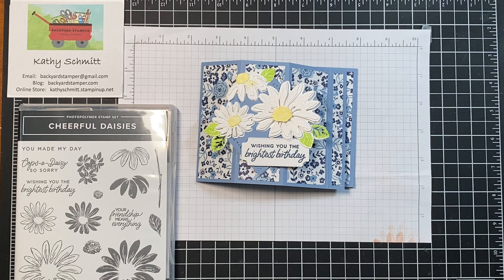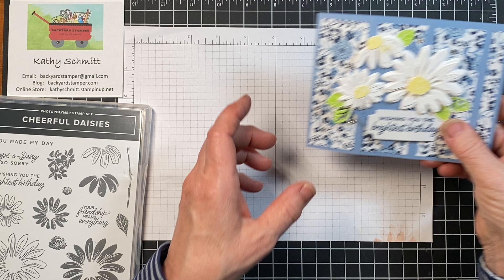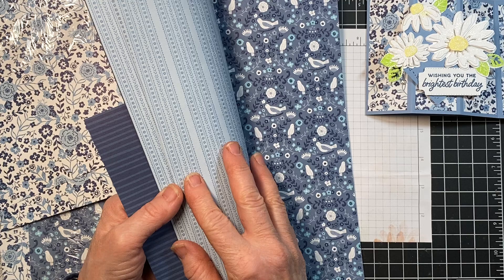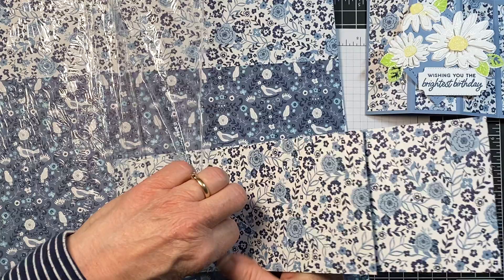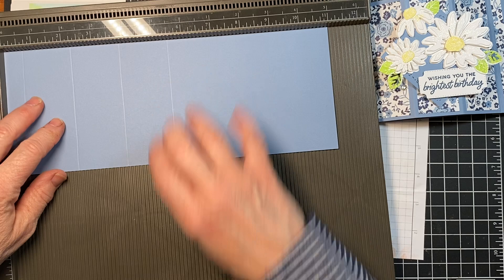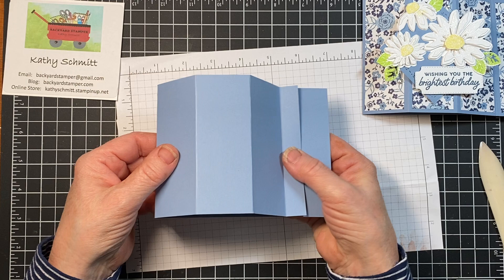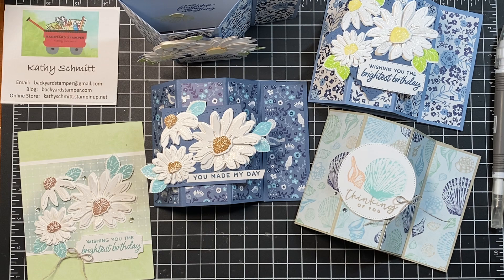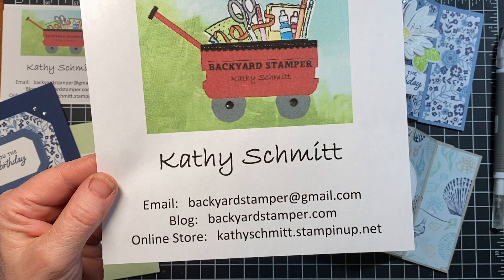Cheerful Daisies Bundle by Stampin' Up! - Bay Window card - Fun Fold - Countryside Inn DSP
Today I created a bay window card, using the Cheerful Daisies bundle from Stampin’ Up!

This card layout is one of my favorites, because it is so easy and comes together so quickly. The Cheerful Daisies combined with the Countryside Inn dsp make a stunning card!

Kathy Schmitt
KathySchmitt.stampinup.net

My host code for May 2023 is 9V9QNCW4.

Countryside Inn 12" X 12" (30.5 X 30.5 Cm) Designer Series Paper [161467] - Price: $12.50